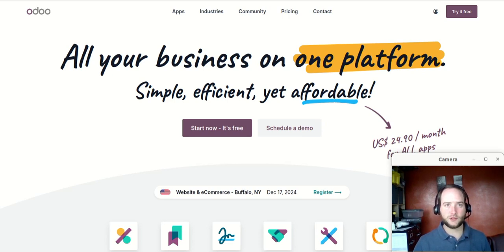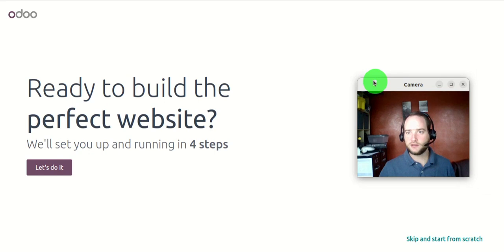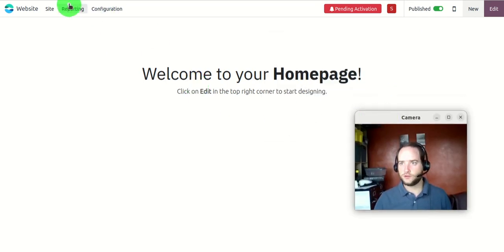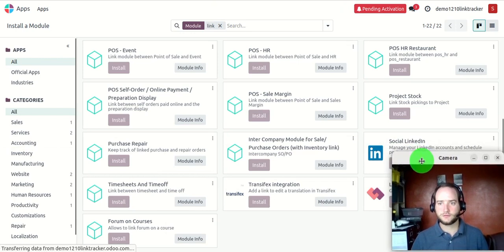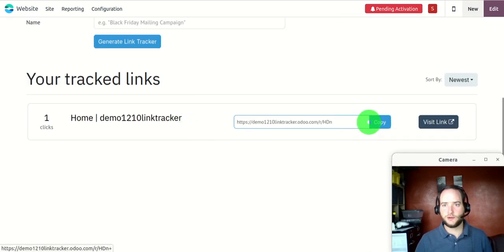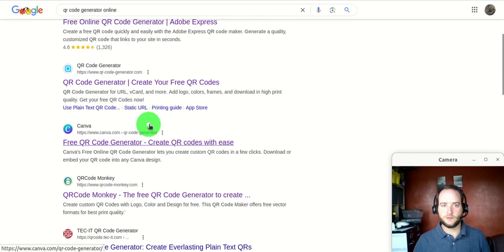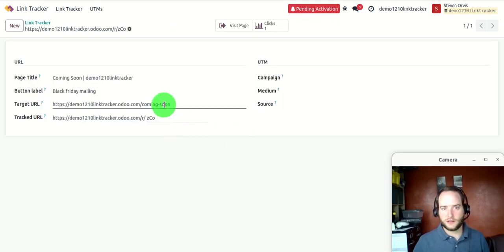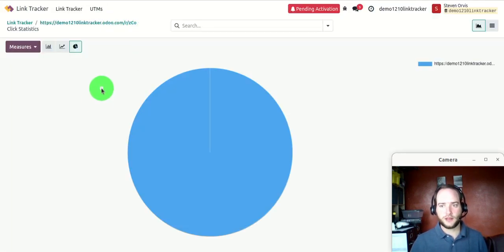Why Changeable Links for Printed Material is a Game Changer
Do you have a poster you need to make, but do not have a link from the web team yet? I show how you can quickly create a tracked link with Odoo and even have a landing page to send people too until the real link is ready. Once the real link is ready you can quickly and easily change the link to go the proper place. Once your material is printed its too late to change, but the link you can!